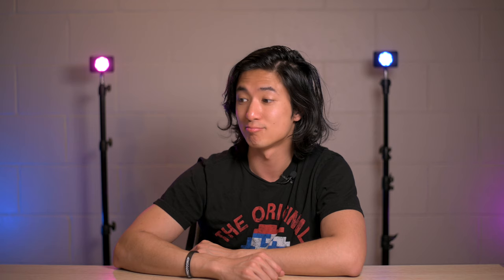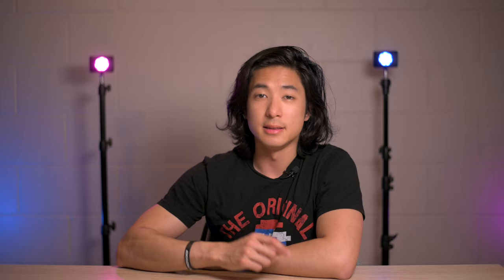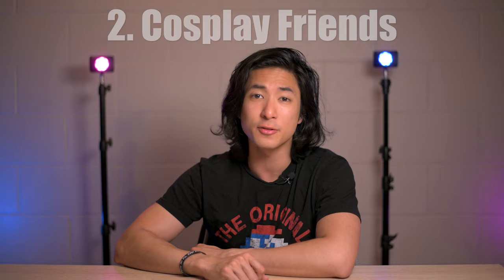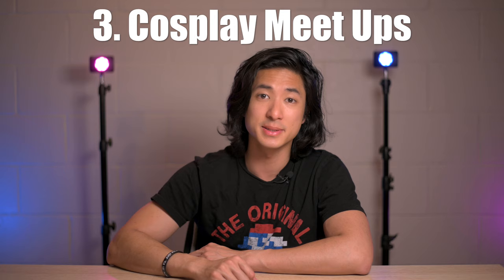How To Get Started In Cosplay Photography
Have you ever thought about getting into shooting cosplay photography but not sure how to do so? Well, here is a quick video with three easy methods to get started in shooting cosplay!

Lights used for the photoshoot in the video and behind me were Manfrotto LED Light Lumimuse 8

💫Get Connected!💫